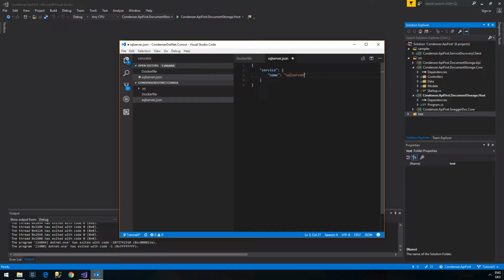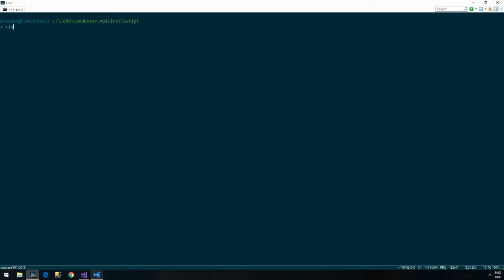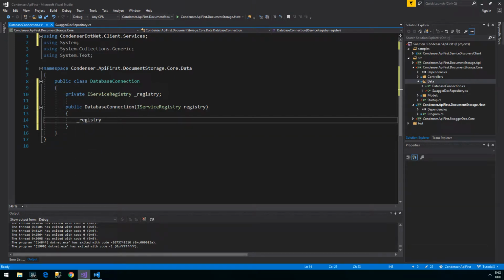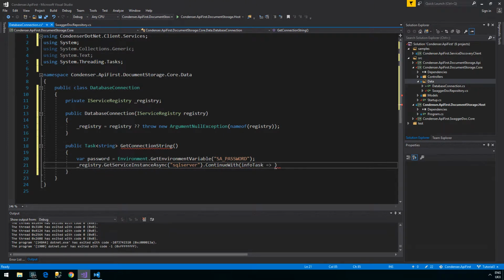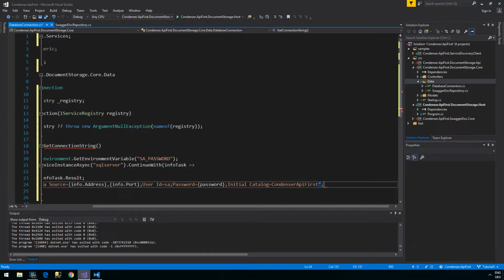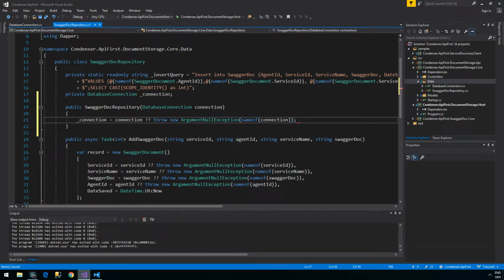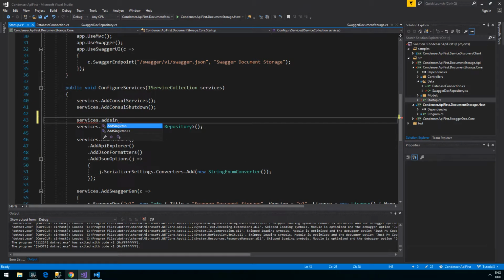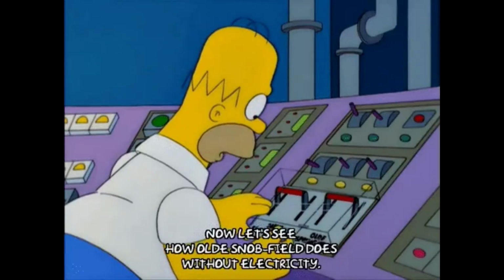Config It All - Tutorial 5 - Part A - Do You Really Need It?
Using a service discovery platform like consul, maybe you just don't need all that configuration